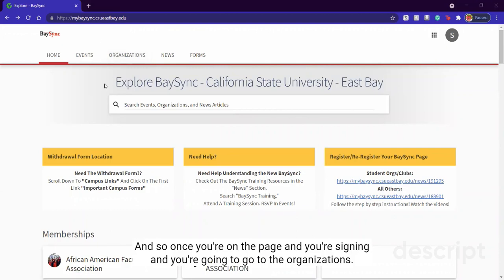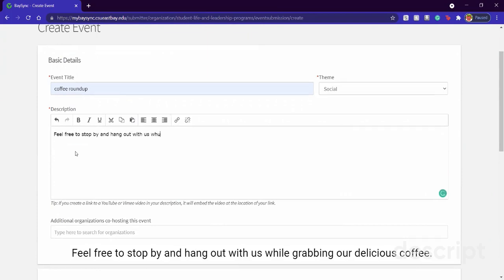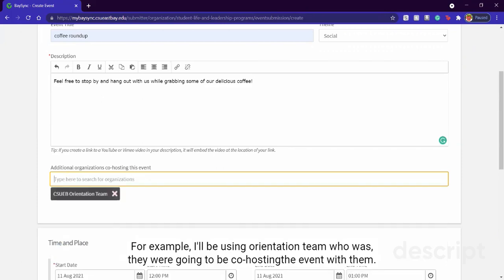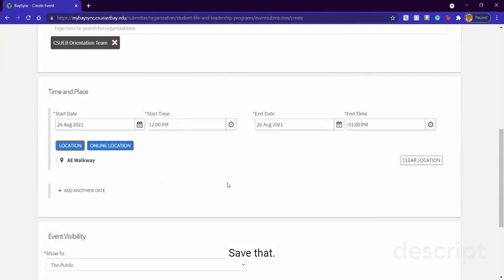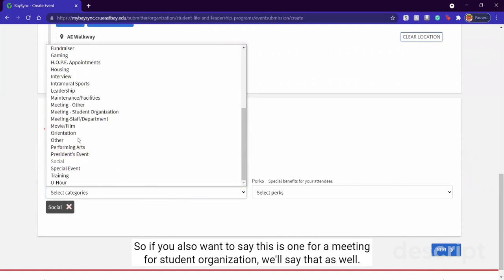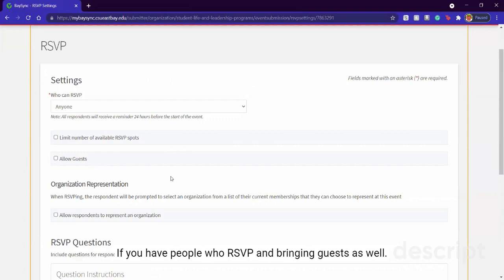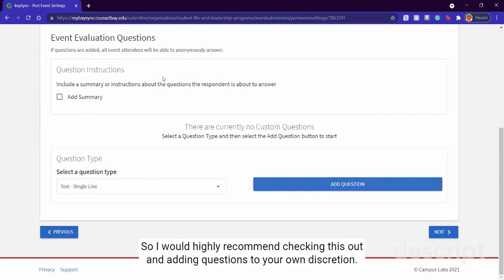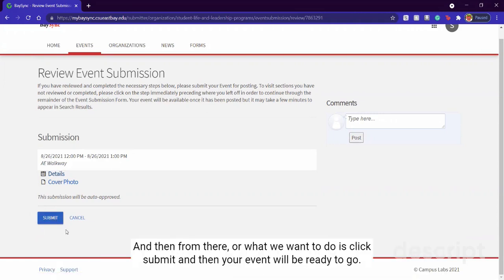BaySync Basics: How to Create an Event on Baysync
Hello Pioneers! In order to make the process of running your clubs and organizations more simple, we have made a set of videos on how to navigate Baysync. These videos are designed to give y'all an in-depth step-by-step guide on how to do tasks crucial to running a successful club or organization. Good luck Pioneers!

csueastbay.edu/studentlife